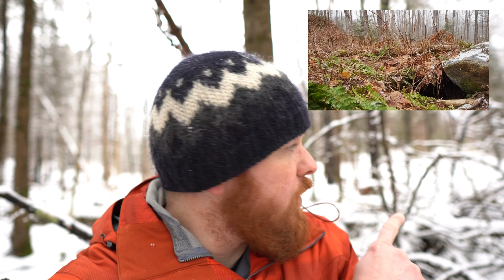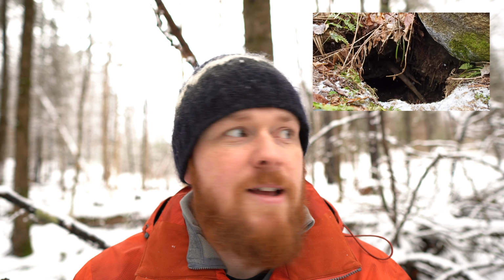Log Vlog #1 - Stalking a Porcupine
Sitting on a log, vlogging. Who doesn't like a good alliteration.
Log: An old rotting White Pine tree.
Vlog: For the first episode in the series, I talk about how the "A Night in the Life of a Porcupine" short came to be and how we captured the footage to make it happen.

Camera/lens: Sony alpha 6400 with a Sigma 16mm f/1.4 lens